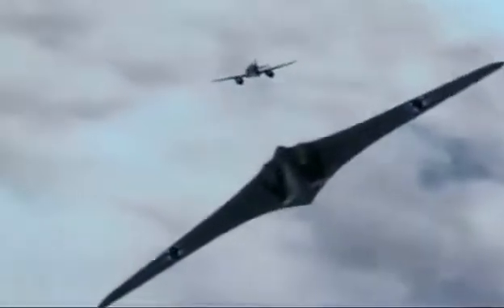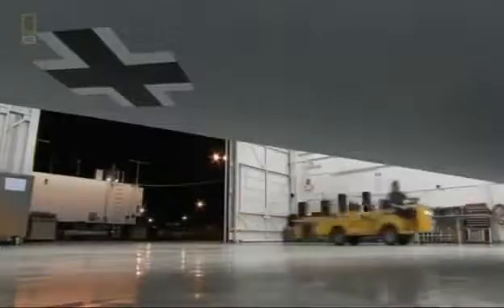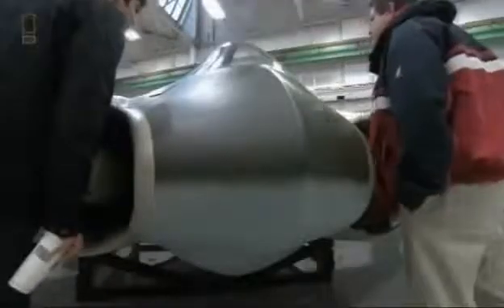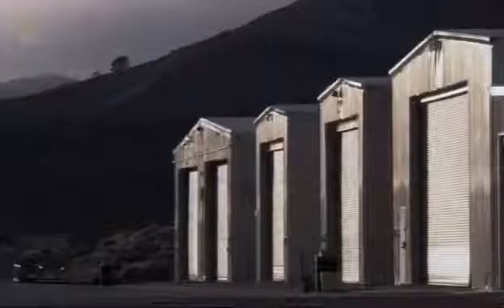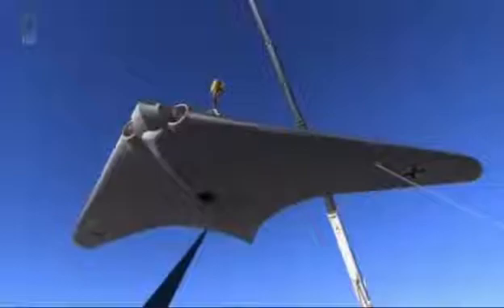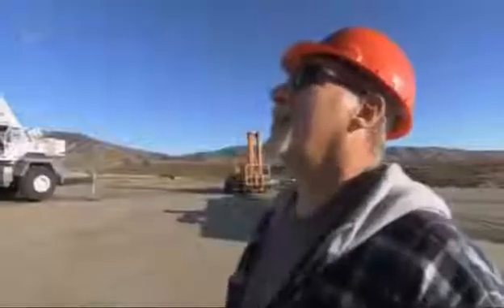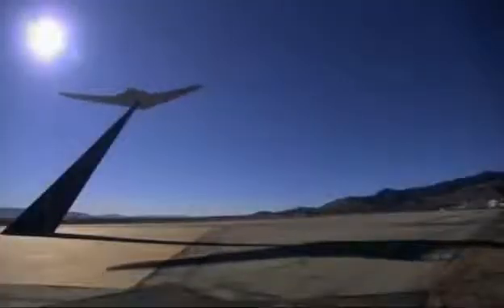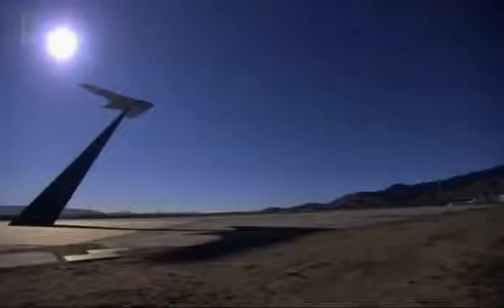Hitler's Stealth Jet Fighter Documentary english National Geographic Military Teil 3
Since the appearance of the B-2 Spirit flying wing stealth bomber in the 1990s, its similarities in role and shape to the Ho 229 has led many to retrospectively describe the Ho 229 as "the first stealth bomber". A captured Ho 229 was later tested by the US military who found the basic shape and paint composition provided limited protection against the crude Chain Home radar of the 1940s, but no stealth benefit against most other contemporary radar systems